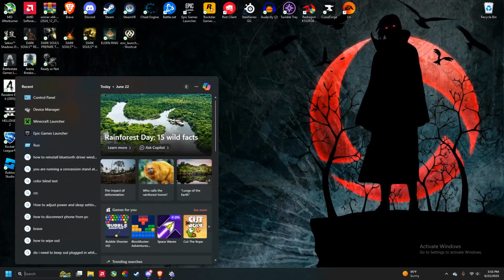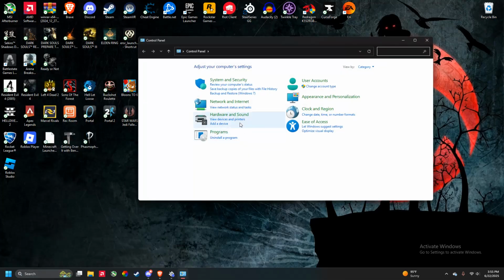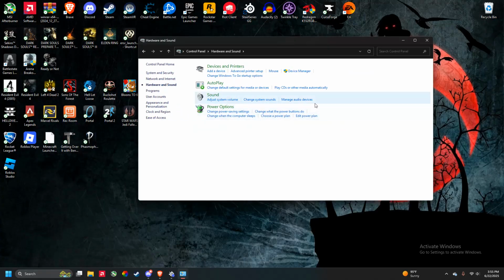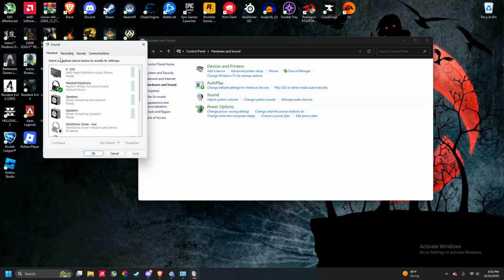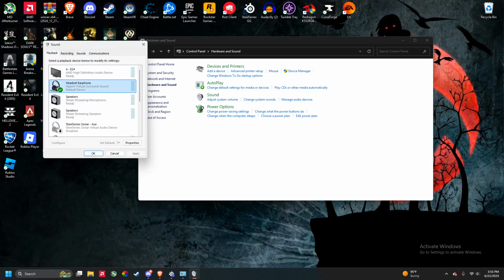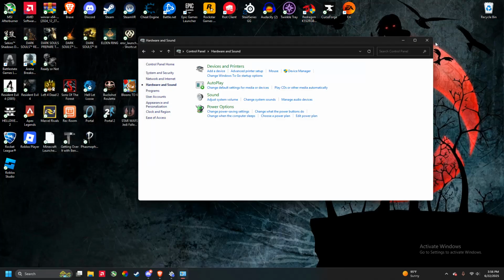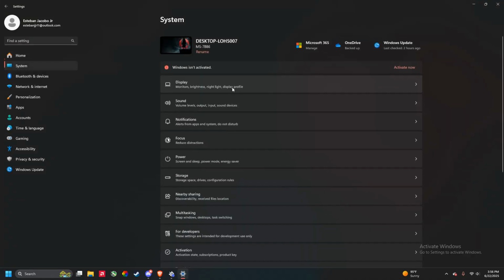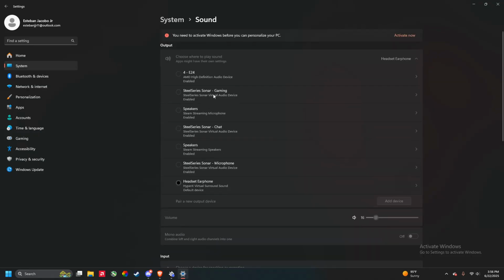How to change default headset and microphone in inactivated windows.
A quick tutorial for all the gamers who rock inactivated windows.